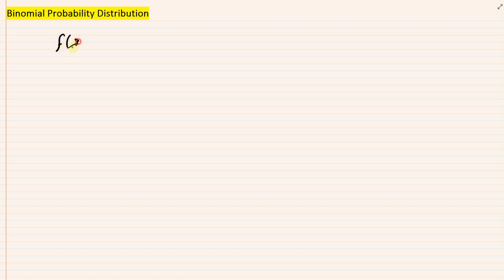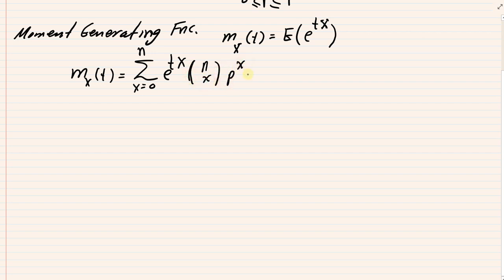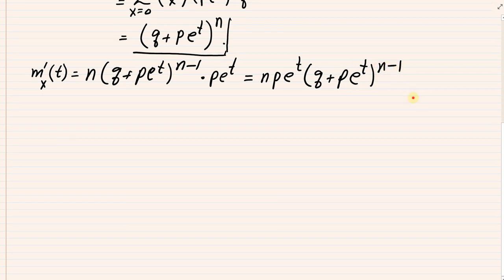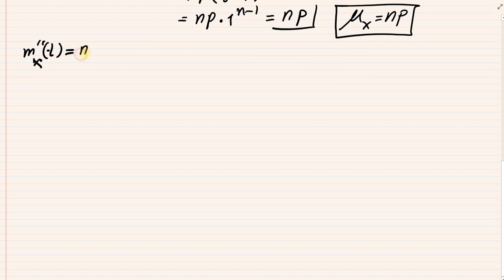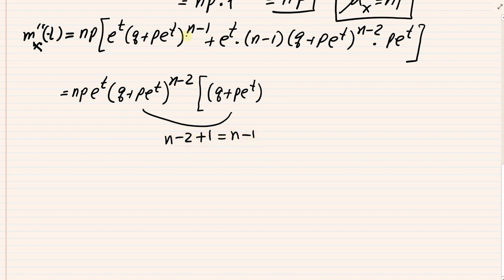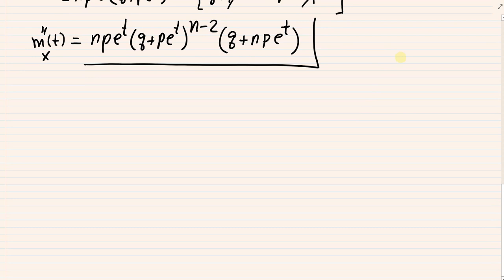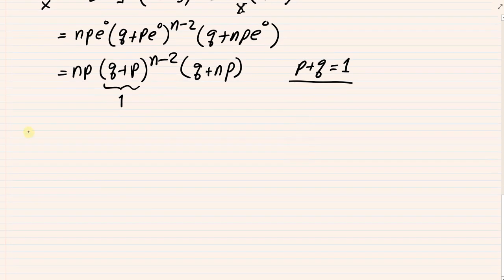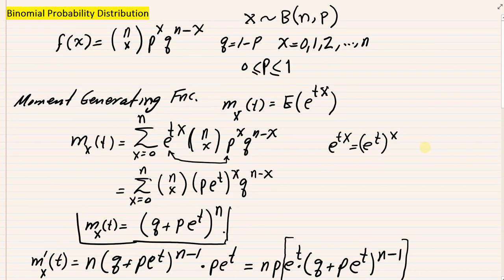Binomial Probability Distribution - Mean, Variance and Moment Generating Function